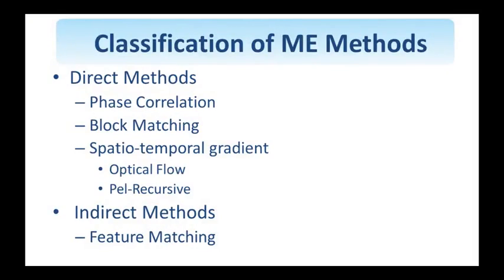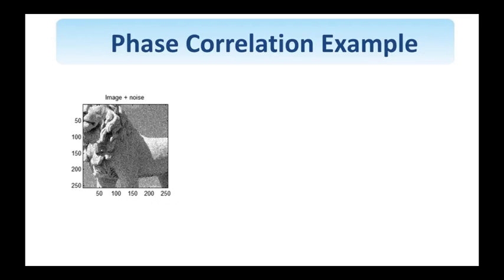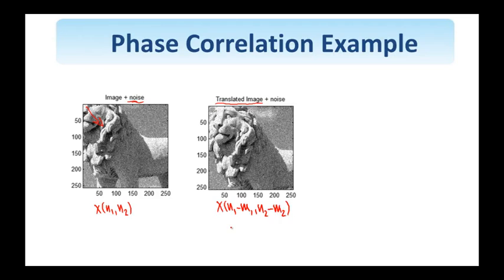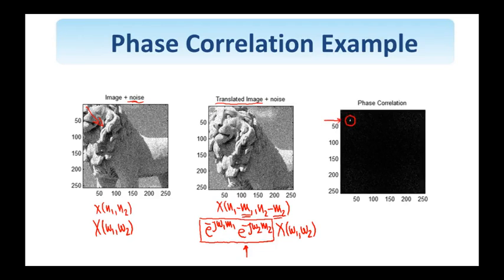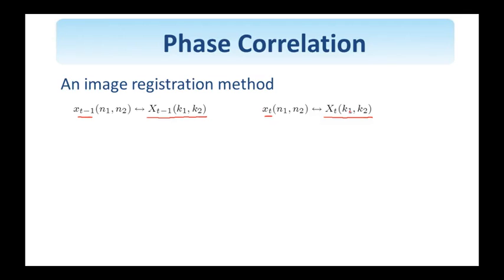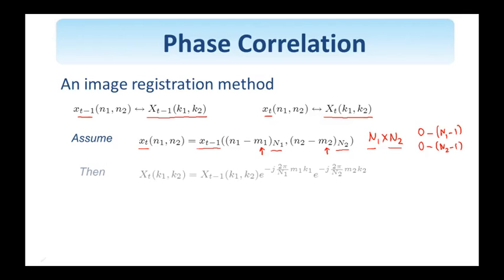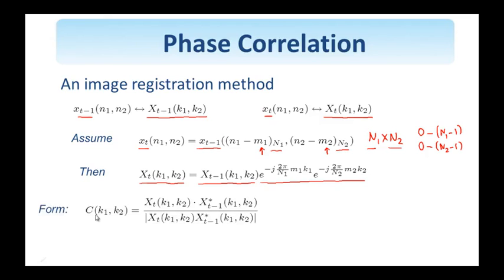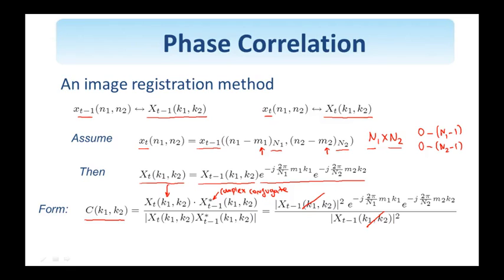15 . Digital Image Processing: Phase Correlation